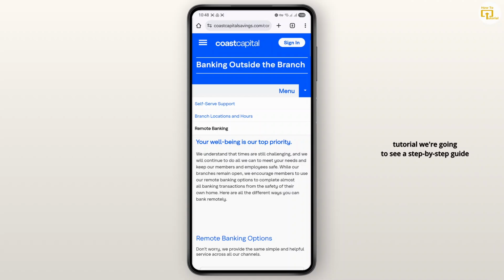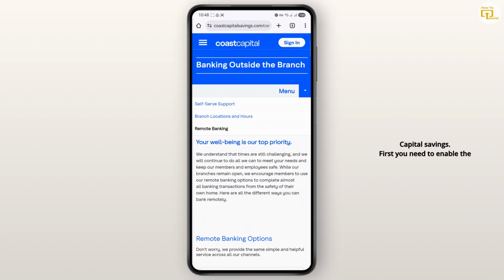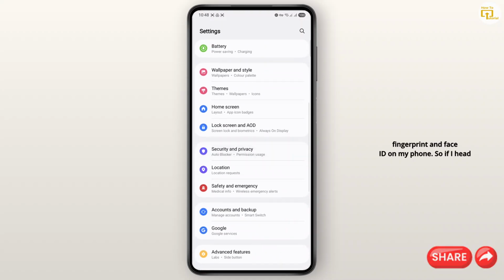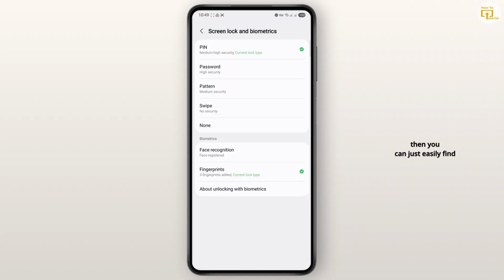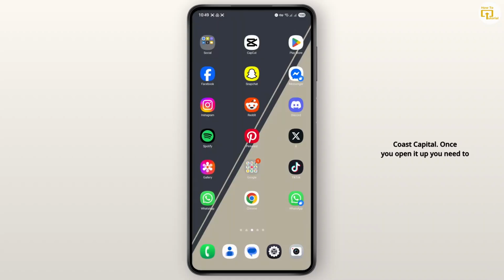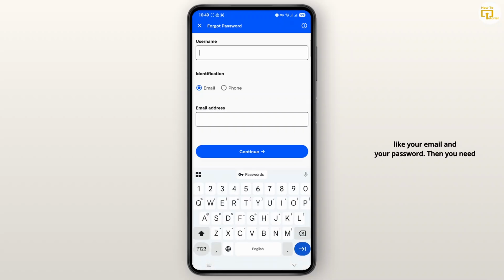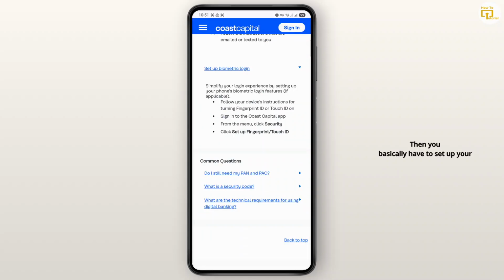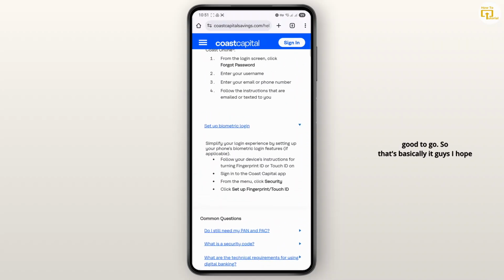How to Set Up Biometric For Coast Capital | (Face ID / fingerprint)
Want to make logging in to your Coast Capital account faster and more secure? This video will guide you through the steps to set up biometric login using Face ID or fingerprint. Whether you're asking, "How do I enable biometric login on Coast Capital?" or need help setting up Face ID or fingerprint authentication, this tutorial has you covered. Learn how to quickly enable biometrics and enjoy convenient, secure access to your account. Watch now to see how to set up biometric login for Coast Capital today!

Timestamps:
00:00 How to Set Up Biometric for Coast Capital (Face ID / Fingerprint)
00:06 How to Enable Biometric Login on Coast Capital